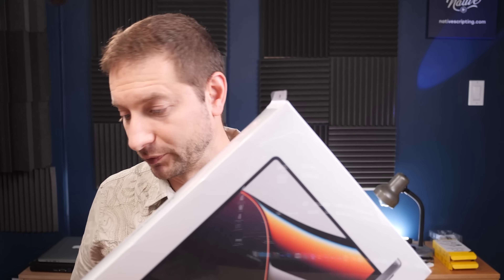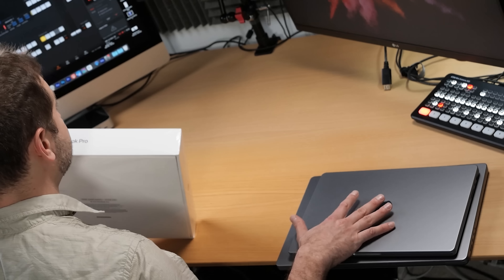Sorry M1, time to take a bow | M1 vs M1 Pro 8 Core test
You've all asked for it, well here is the test of the low end MacBook Pro with M1 Pro going up against the M1 MacBook Air. This shows off some native Apple software at work pinning the two leading Apple processors against each other.

M1 MacBook Air 8C
16GB memory

M1 Pro with 8C CPU, 14C GPU
32GB memory

M1 Max with 10C CPU, 32C GPU
64GB memory

🏫 FREE COURSES